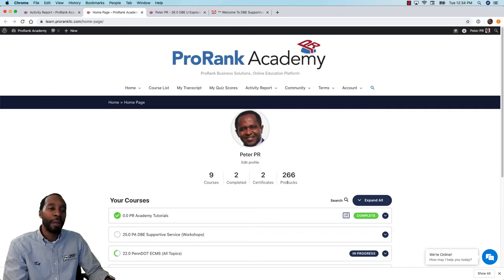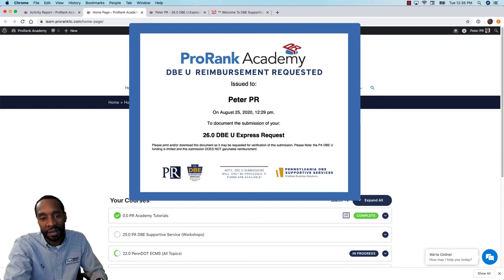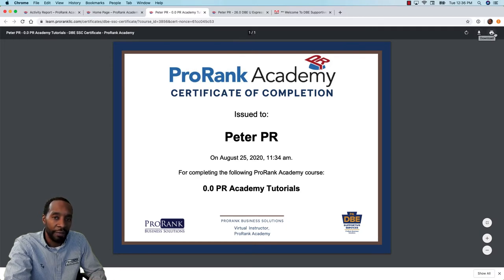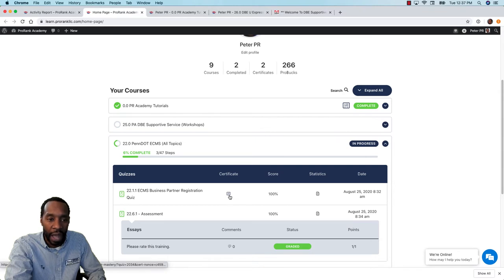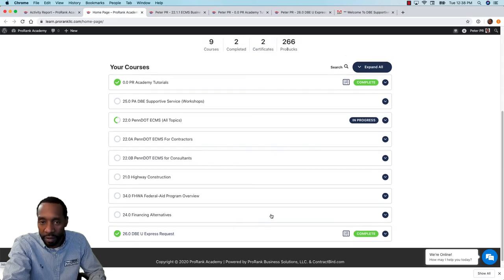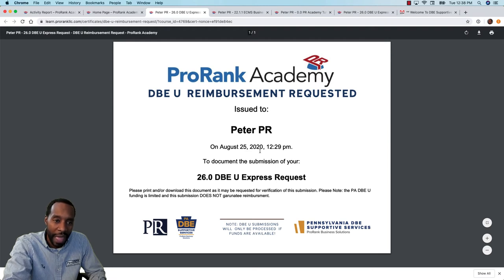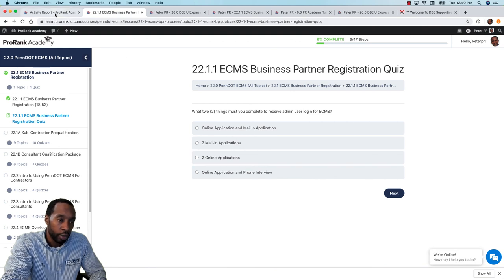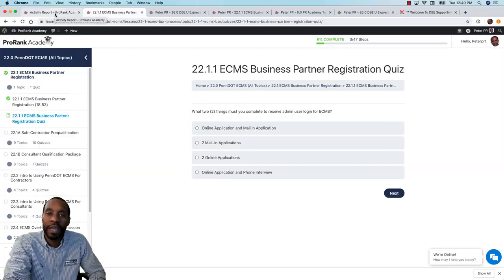5. PRA 2.0 Certificates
To learn more visit ProRankllc.com